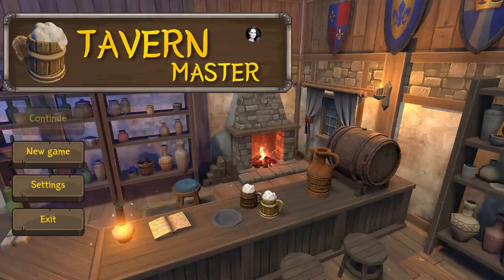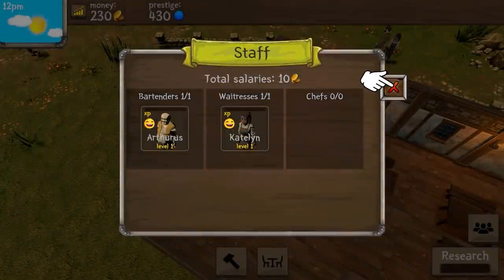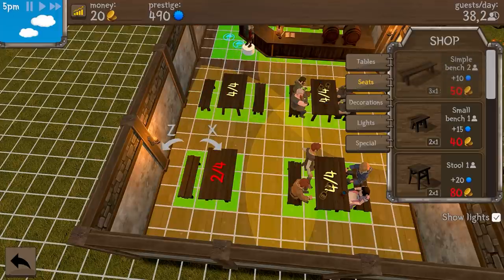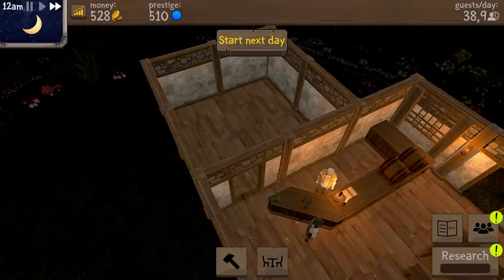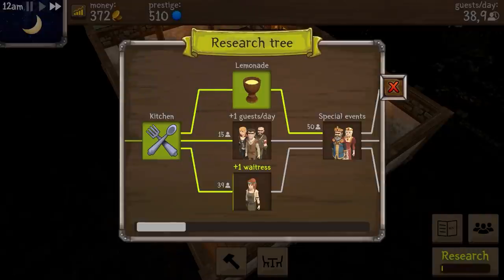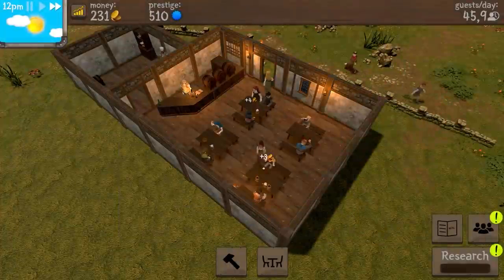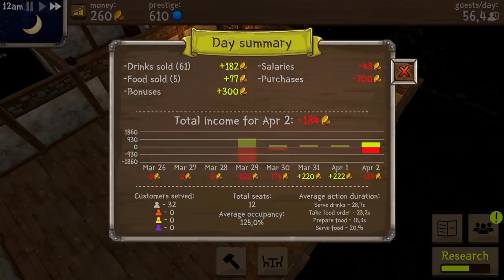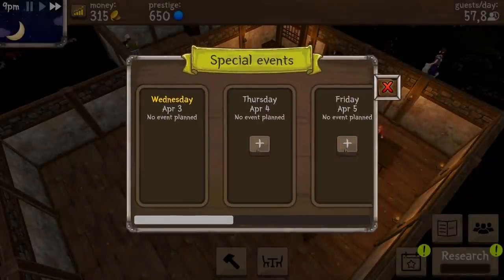🍻 Tavern Master Gameplay: Build & Manage Your Medieval Tavern Empire! | First Look & Review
Tavern Master | Medieval Tavern Building Tycoon | First Look | Hotel Tycoon | Gameplay | Simulation Game | Review | Restaurant | Let's Play | Tavern Master is all about managing your medieval tavern. You start with a very small room, a couple of benches and tables and build your way up to a huge successful tavern with a kitchen, rooms for guests, a group of loyal staff, and much more!